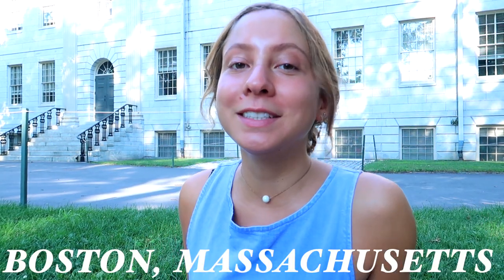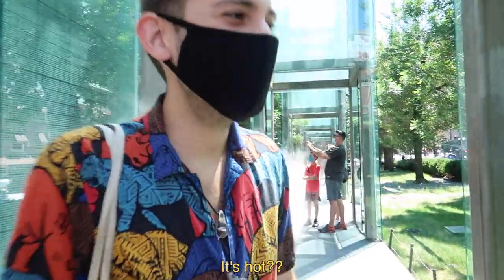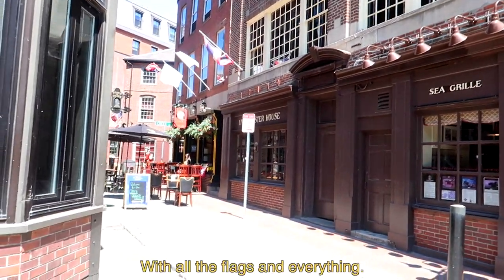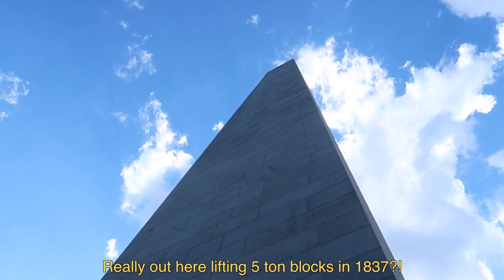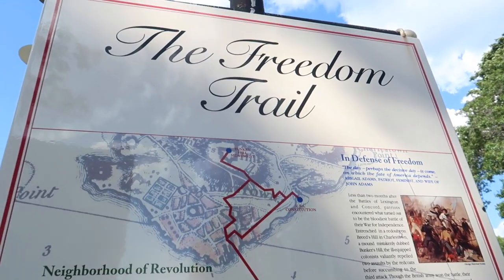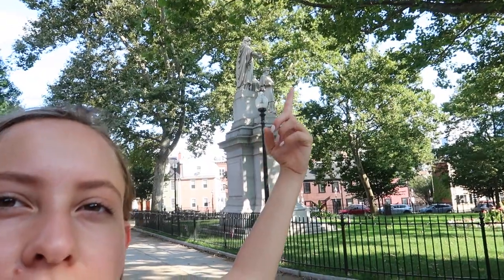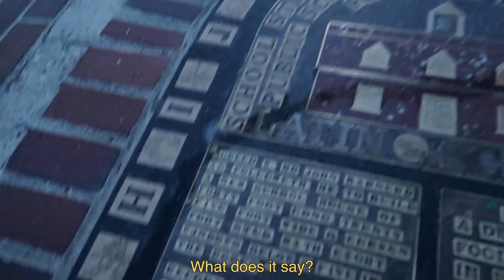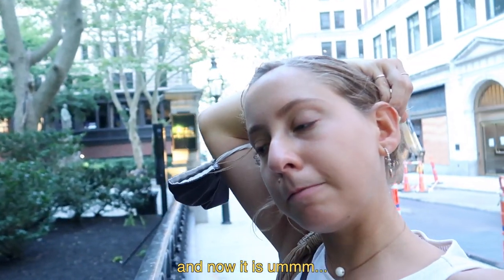I learned more US history on this trip than I ever did in school. | American Abroad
I think this trip to Boston came at a perfect time. I'm at a time in my life that feel truly the most disconnected to my most home country then ever before. I had no idea that Boston was home to so many historic establishments and iconic moments that make America what it is today. Visiting allowed me to understand the history of the USA on a whole other level. More than I ever did whilst in school.
To start off with History was never my preferred subject in school. But this travel/ learning experience was all on my terms. I was seeking the knowledge I was thirsty to know and understand, why certain battles started and why monuments were placed in certain spots throughout the city. It wasn't shoved down my throat in order for me to memorize and get a perfect score on a pop quiz. In a moment where I question everything that's happening right now in my country, educating myself and preparing myself to vote from abroad are the two actions I have decided to take on.

I had an amazing time filming this video, and a BIG blast with my twin brother as he kindly showed me around Boston.
Onwards and upwards can't wait to share my next video with you guys.

I hope you enjoyed this travel vlog :)

-Cecily

*FAQ*
How old am I?
21

Paris, France

Origin- Puerto Rican